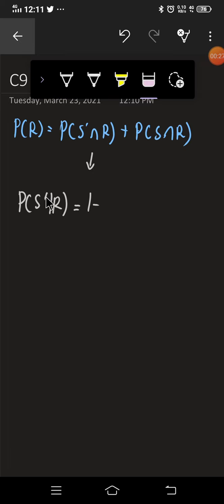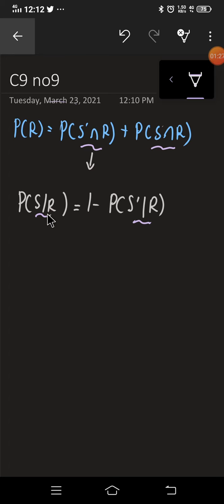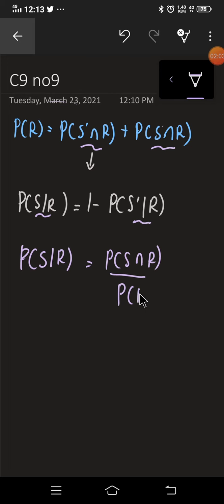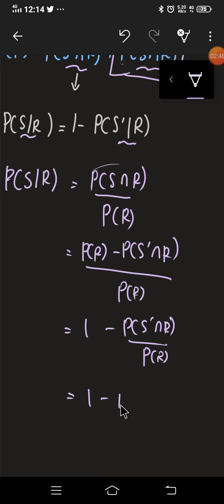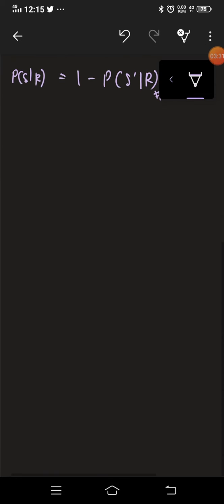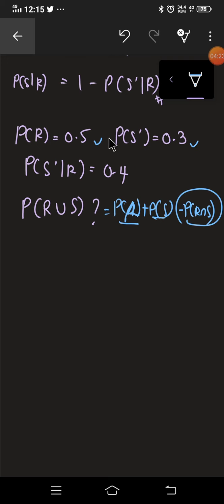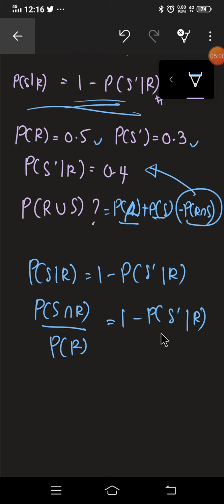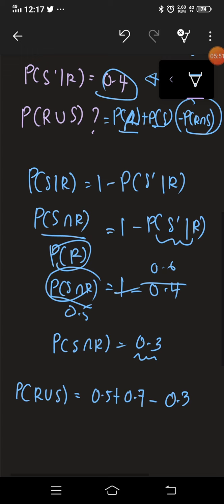C9 no9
SM025